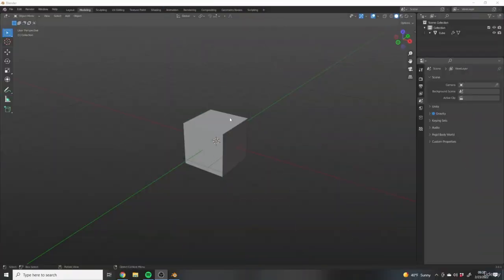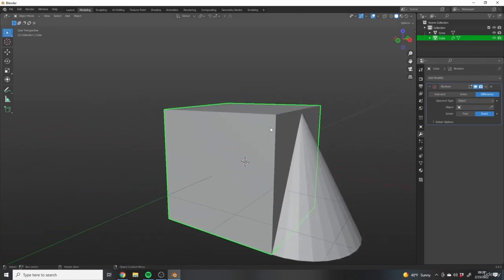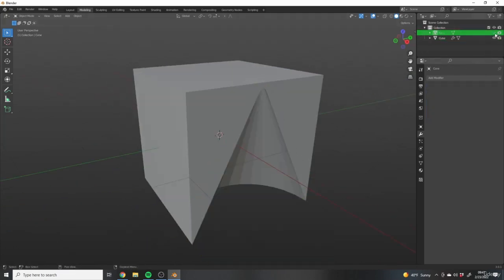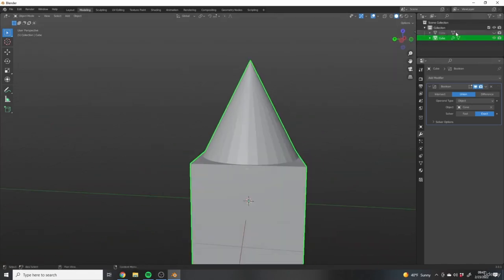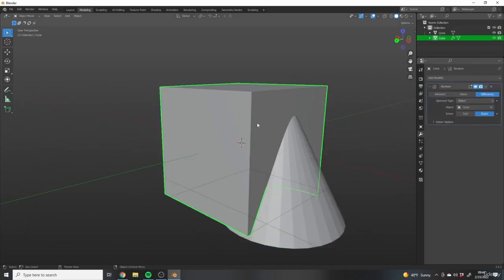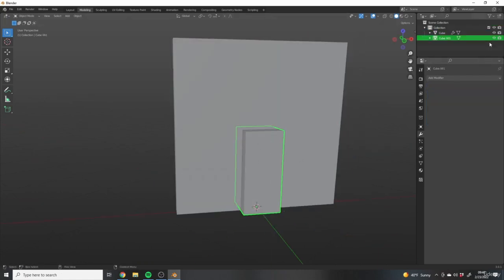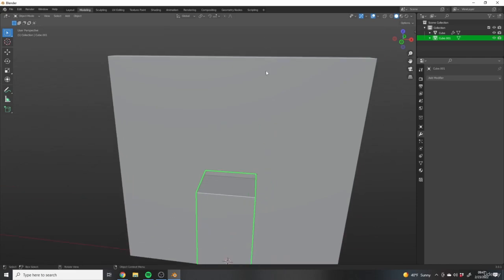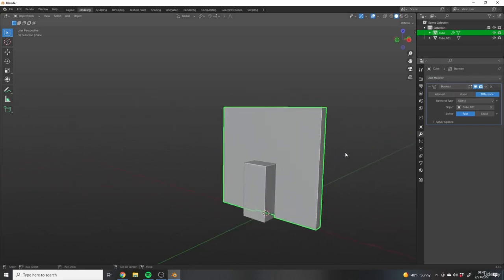(Complete Blender Mega Course - Beginner to Expert) Boolean Modifier (Ch 04) 04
Welcome to 3D Tutorials Zone! In this video, we continue with Chapter 04 Class 04 of the Complete Blender Mega Course - Beginner to Expert, where you’ll learn how to use the Boolean Modifier in Blender. This powerful tool allows you to create complex shapes by combining, subtracting, and intersecting objects. Whether you're designing mechanical parts, architectural elements, or creative 3D art, this tutorial will guide you step-by-step through mastering the Boolean Modifier.

🔥 What You’ll Learn:

How to use the Boolean Modifier for Union, Difference, and Intersect operations

Techniques for creating complex shapes with precision

Tips for maintaining clean topology and avoiding common Boolean issues

Practical examples of the Boolean Modifier in action

Learn essential skills for 3D modeling, game design, and animation